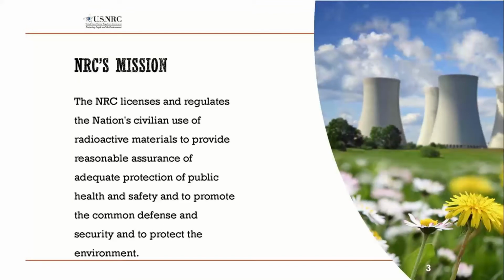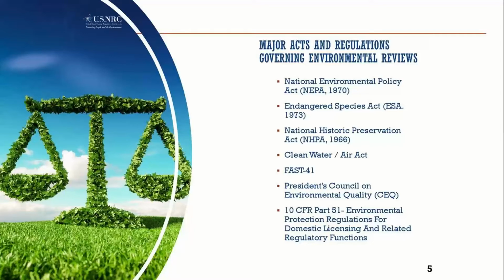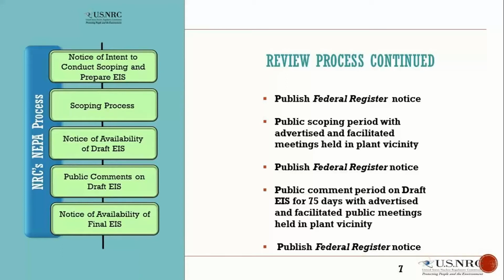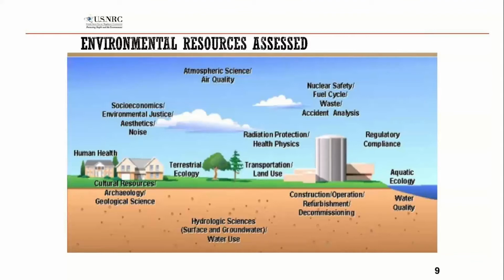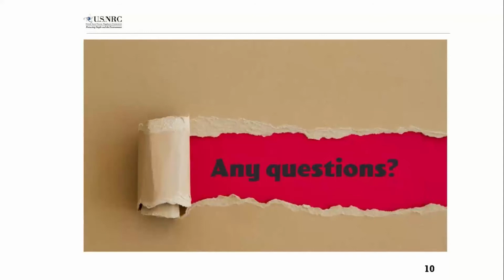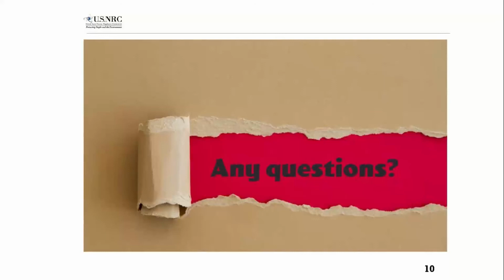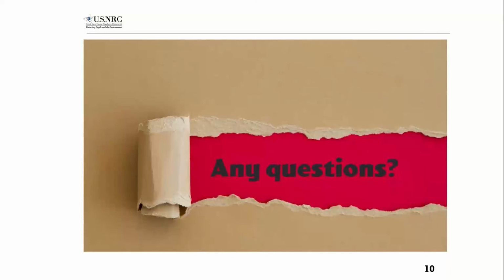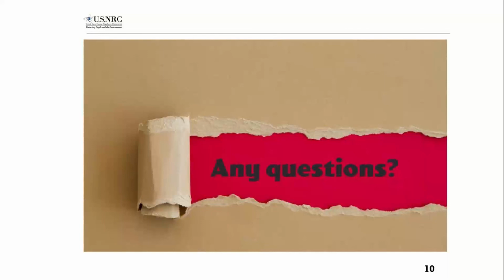NRIC Tech Talks: Environmental Reviews with the NRC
Mallecia Sutton, Senior Licensing Project Manager